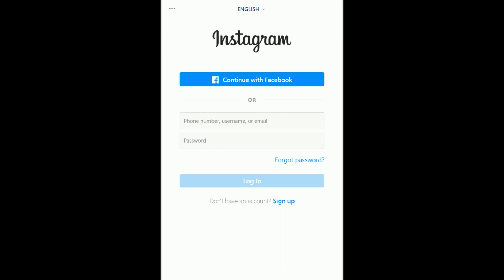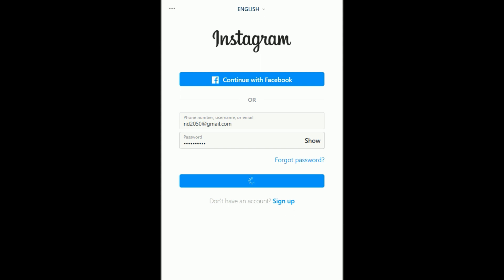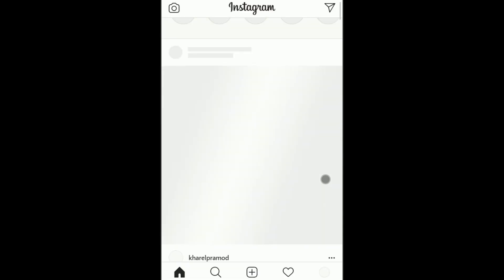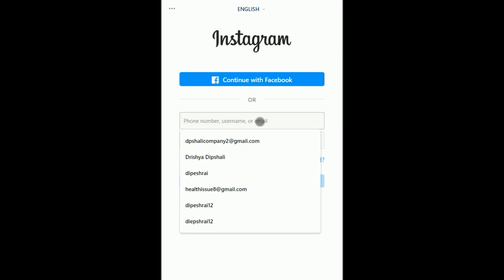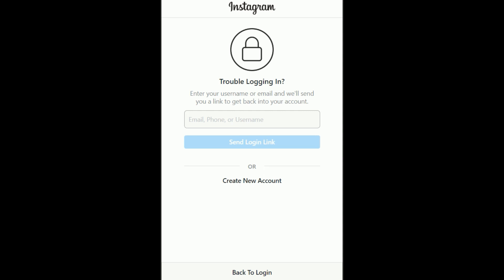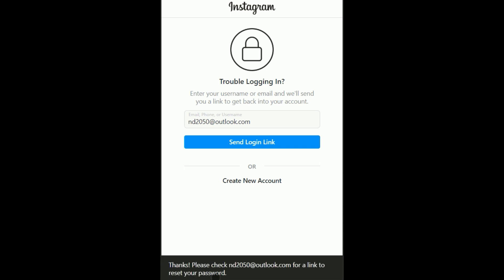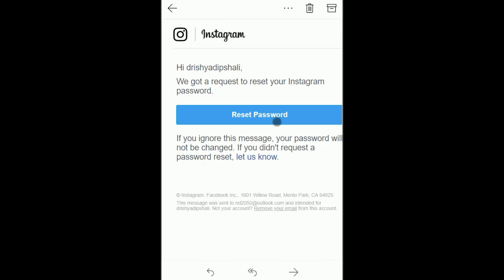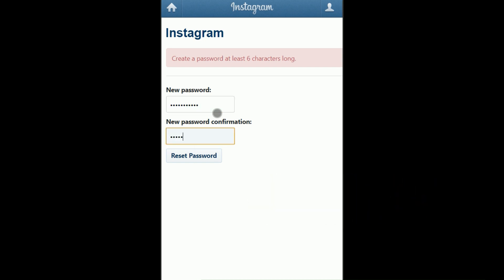Recover Hacked Instagram Account in 2020 || Recover Instagram in just Five Minute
Recover Instagram Account . In this video Dipesh Rai is describing How to Recover Instagram Account in 2020 easily . How to recover instagram account with Recovery Email account . How to recover instagram account in just five minute ? Tips to recover Hacked Instagram account in 2020 .

Equipment I am using To Create Video :
Mic I Use
My Second Big Mic
My Phone
My Lens
My Laptop